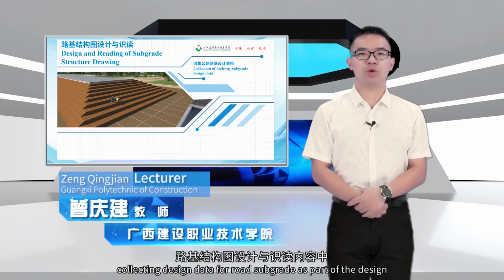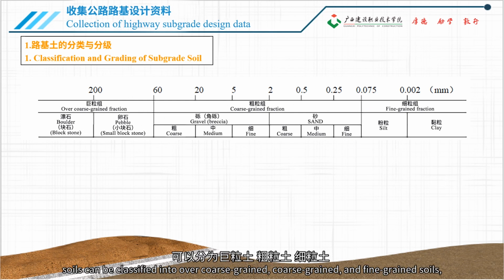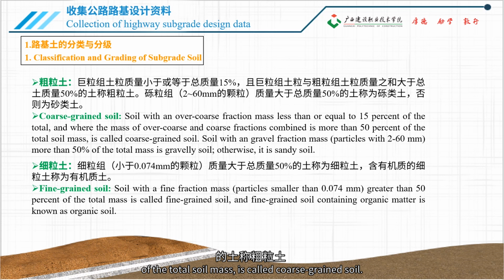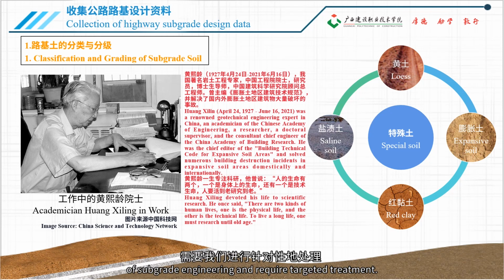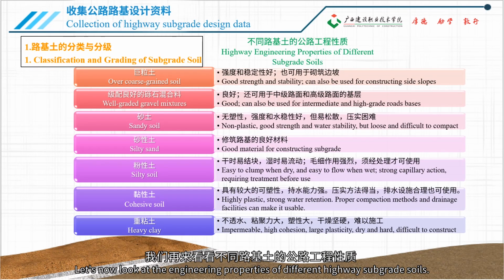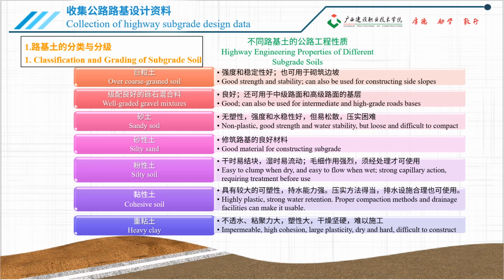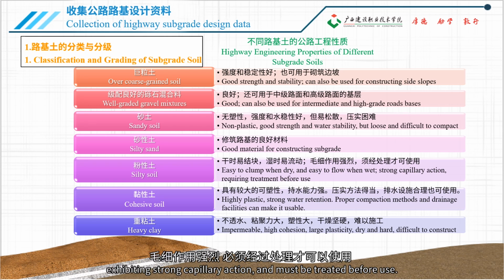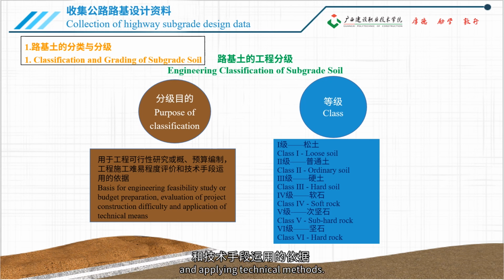1 4 Classification and Engineering Properties of Subgrade Soil